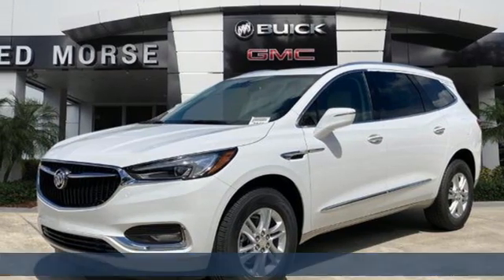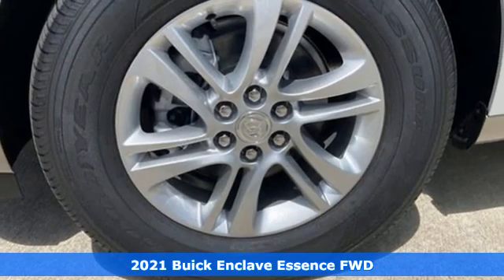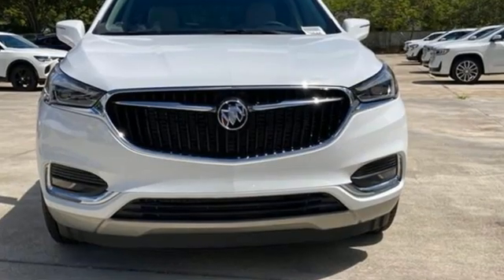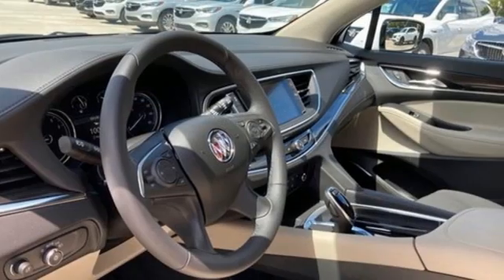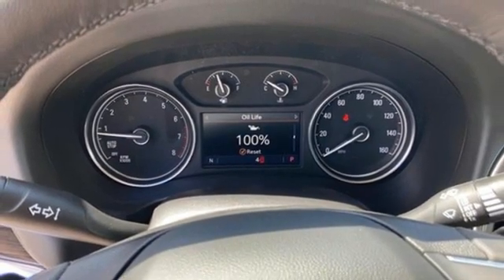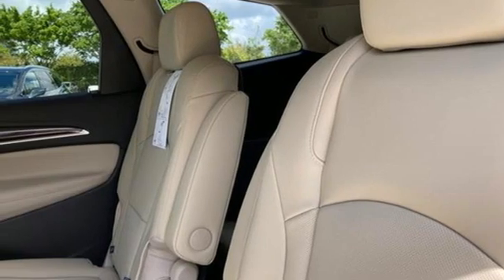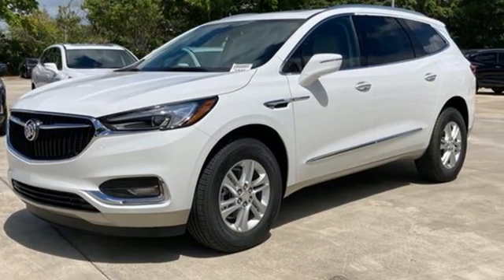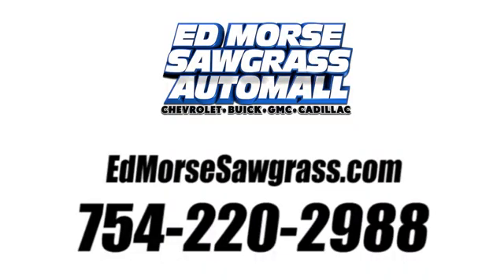New 2021 Buick Enclave Sunrise FL Miami, FL MJ222071 - SOLD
Year: 2021
Make: Buick
Model: Enclave
Trim: Essence
Engine: 3.6l 6 Cylinder Fuel Injected
Transmission: FWD 9-Speed Automatic
Interior: Shale With Ebony Interior Accents
Stock #: MJ222071
VIN: 5GAERBKWXMJ222071
TO KEEP YOU SAFE, WE DELIVER! BUY ONLINE-TEXT-EMAIL-CHAT-PHONE AND WE WILL DELIVER YOUR NEXT VEHICLE TO YOUR DOOR! FROM OUR SALES FLOOR TO YOUR DOOR! ITS THAT EASY CLEAN AND SANITIZED. 2021 Buick Enclave Essence Summit White FWD 9-Speed Automatic 3.6L V6 SIDI VVT FWD.

Address:
14401 West Sunrise Bouledvard